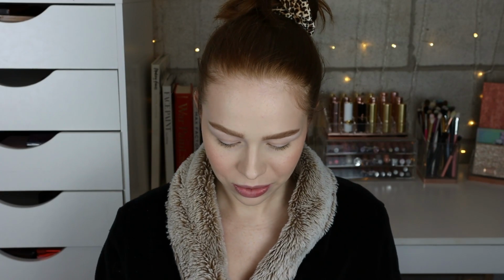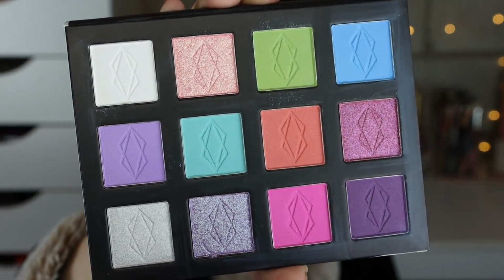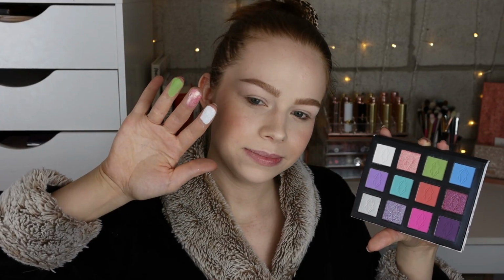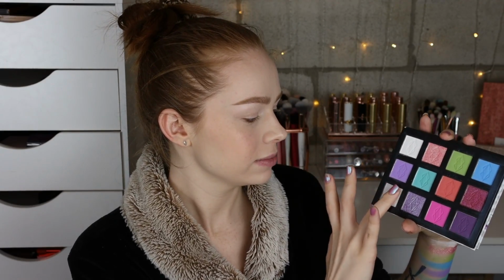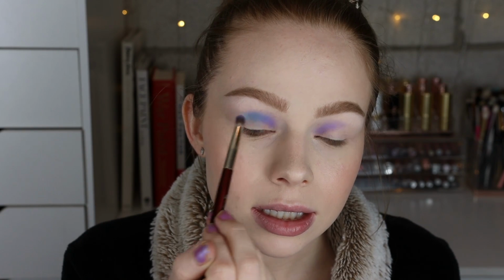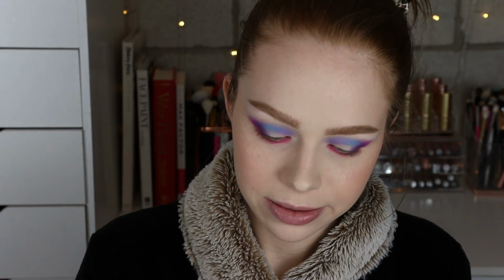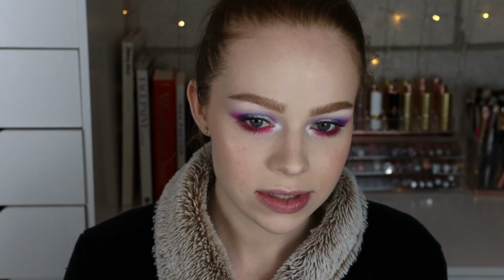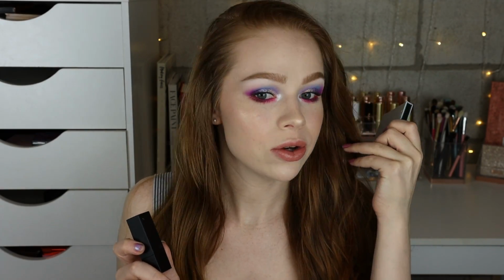Lethal After Dark Palette First Impression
Hi makeup lovers! Today we’re trying the new Lethal Cosmetics After Dark Palette!

After Dark Palette
Isotope Highlighter
Jolina Send Nudes Lipstick

I'm twenty-three.

Canon 90D

Mail?